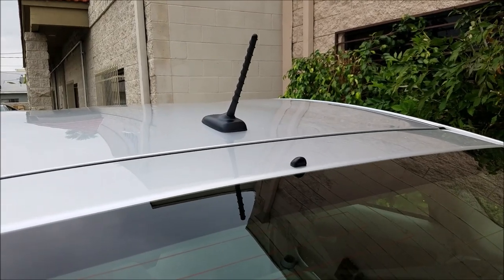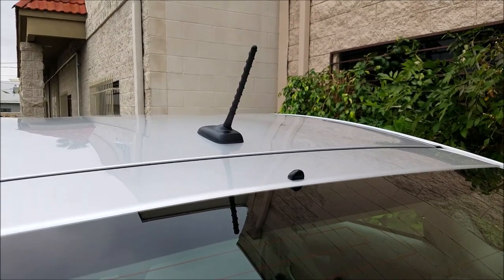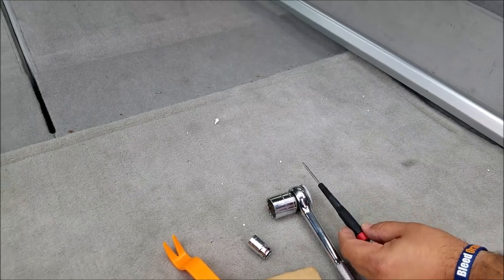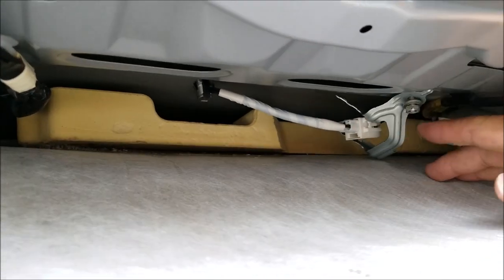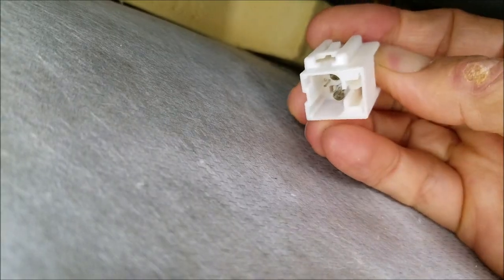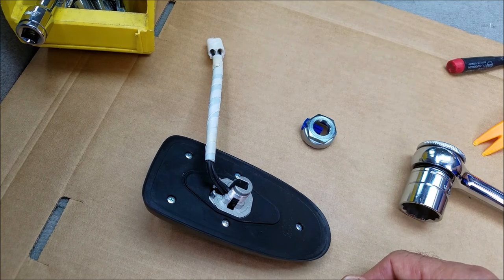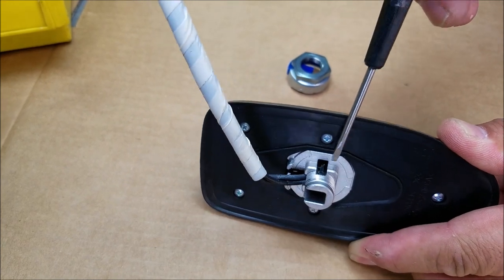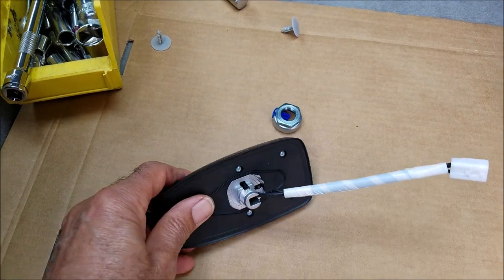How to Replace Toyota Prius 2010 Satellite Antenna.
ADDRESS:
Hi-Tech Electronic Services
7049 Valjean Ave.

Removal and Installation of Toyota Prius Satellite Antenna XM  Sirius Radio  Year 2004 to 2015.